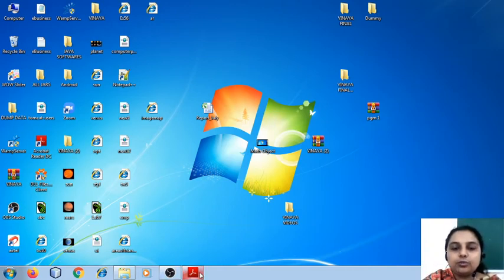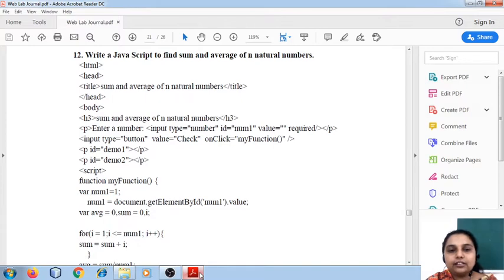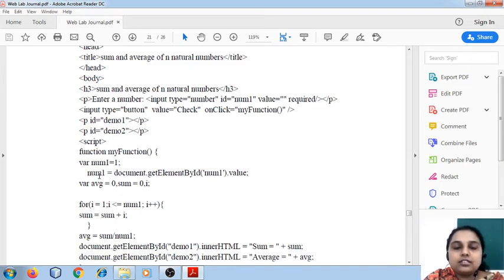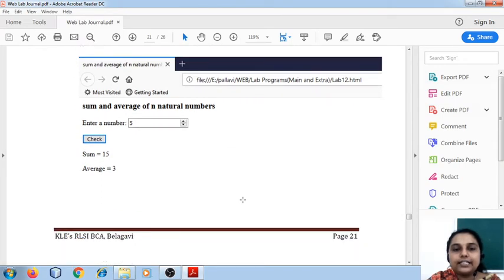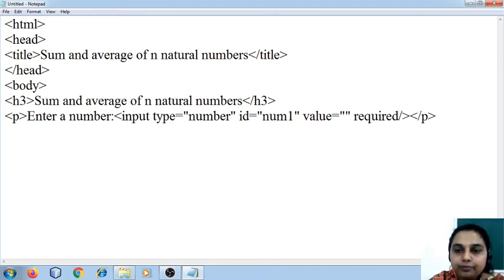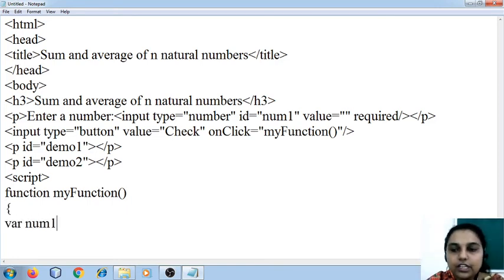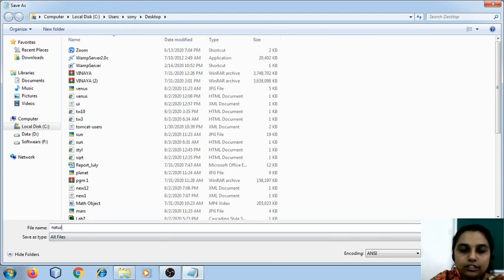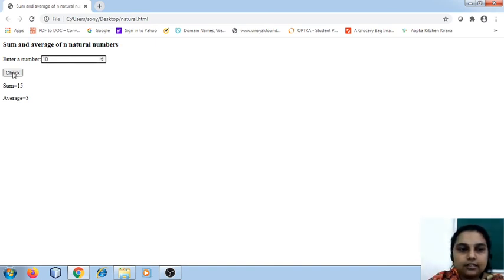Lab Program - 12